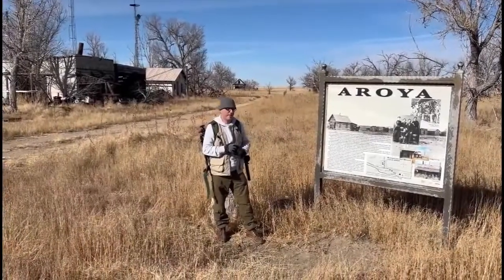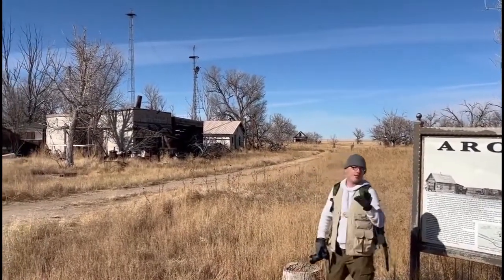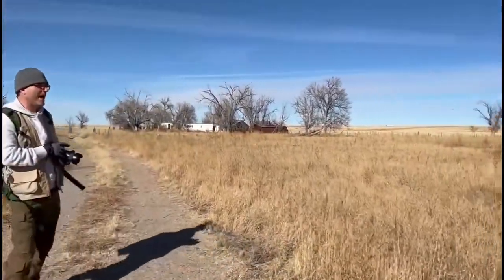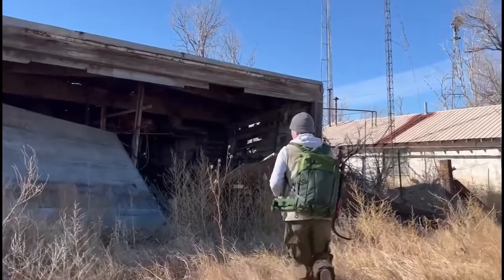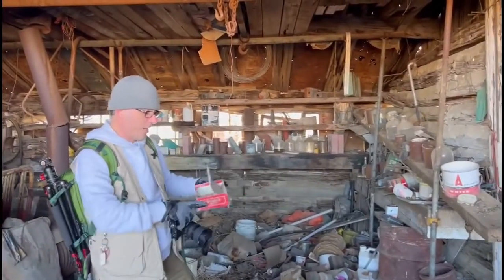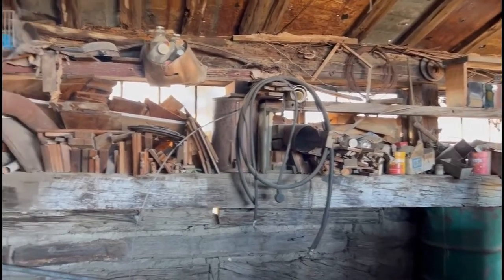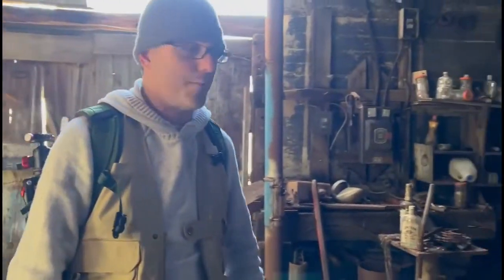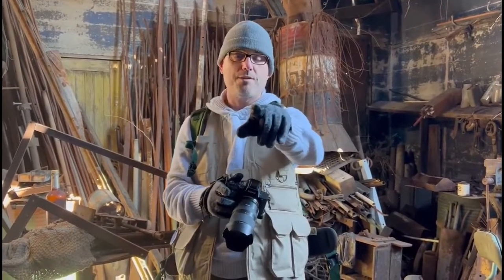The Abandoned Town of Aroya, Colorado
Not much left of this forgotten little community except the old mercantile store, the Aroya schoolhouse and some old residences. The most interesting subject was the mercantile store that still contained a lot of artifacts that define the human footprint.

The town was established when the Kansas Pacific railroad came through in 1869 and 1870. What names - Arroyo (Spanish for small stream) Arroya, Aroyo and finally Aroya when a post office was established in 1889. The original town off to the west burnt down and Aroya grew here. Before 1872 this was a stage stop. What ended this little town was when a major highway was put in that ran West towards Denver.